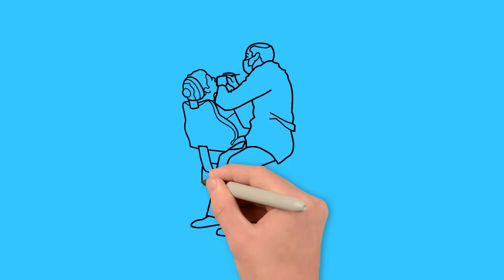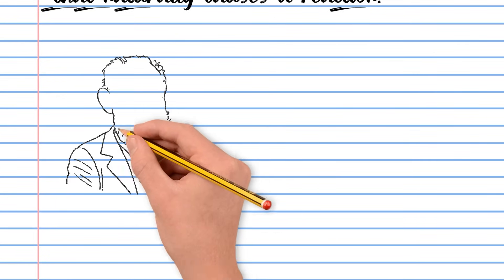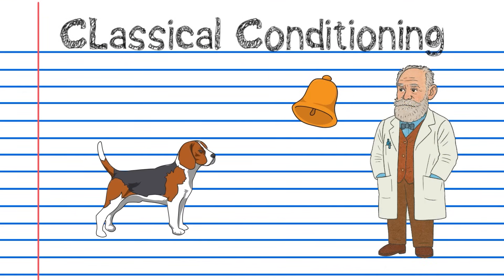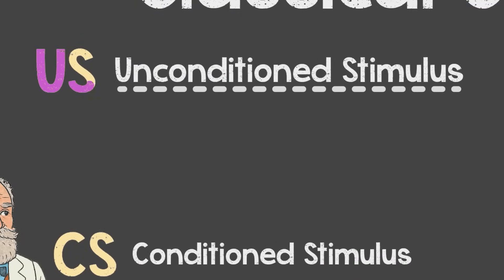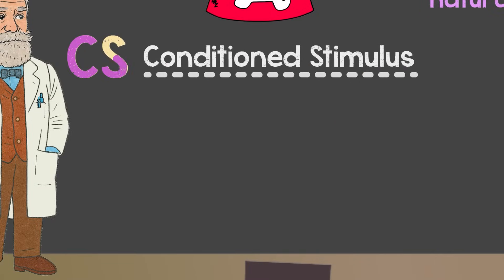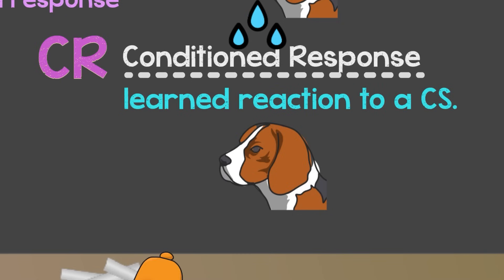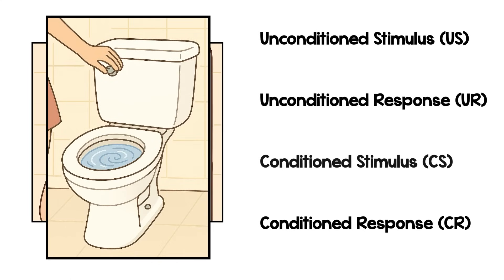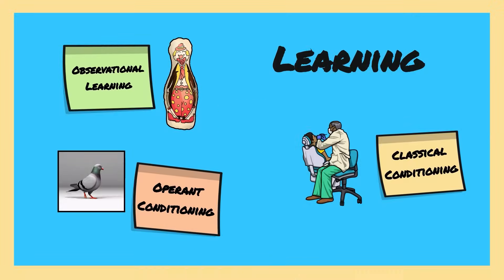What is Classical Conditioning?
Why do we flinch at a dentist's drill or drool at the smell of cookies? In this short animated video, you'll learn the basics of classical conditioning—a foundational concept in psychology discovered by Ivan Pavlov. We'll break down the core ideas (US, UR, CS, CR), explain how associations are formed, and show you real-life examples that make it all stick.

00:00 - Opening and Intro
00:14 - Classical Conditioning Defined
00:25 - Ivan Pavlov
00:59 - US, UR, CS, & CR
02:20 - Real Life Example
02:35 - Conclusion